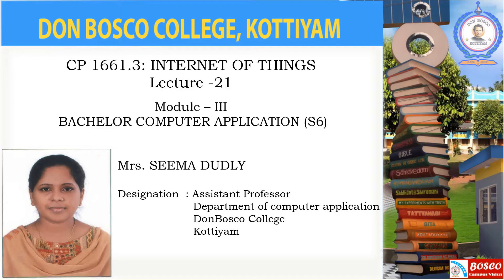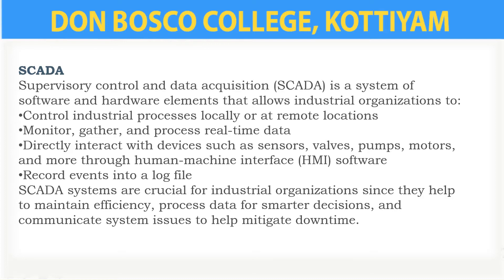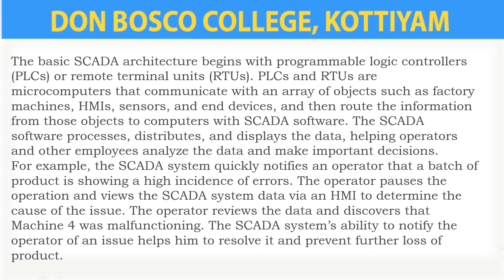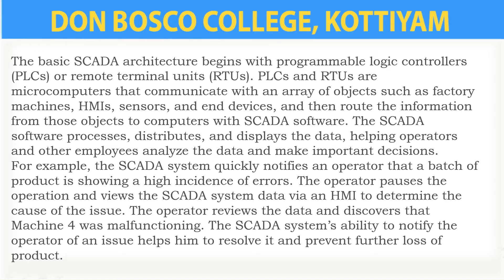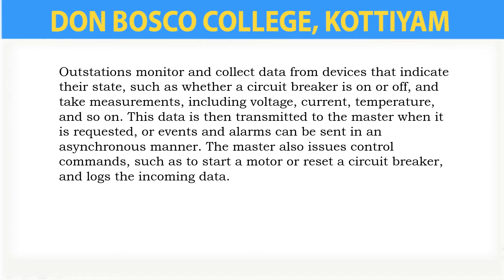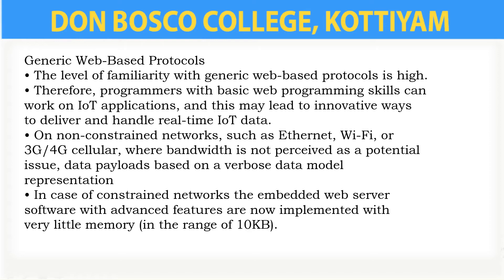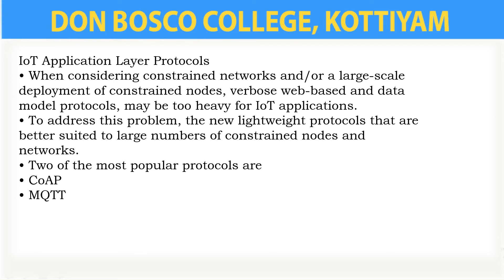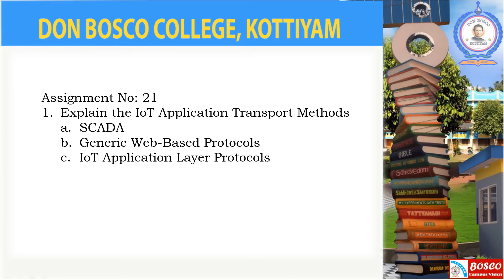INTERNET OF THINGS LECTURE -21 - IOT APPLICATION TRANSPORT METHODS -BCA (S6)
SCADA
Supervisory control and data acquisition (SCADA) is a system of software and hardware elements that allows industrial organizations to:
• Control industrial processes locally or at remote locations
• Monitor, gather, and process real-time data
• Directly interact with devices such as sensors, valves, pumps, motors, and more through human-machine interface (HMI) software
• Record events into a log file
SCADA systems are crucial for industrial organizations since they help to maintain efficiency, process data for smarter decisions, and communicate system issues to help mitigate downtime.